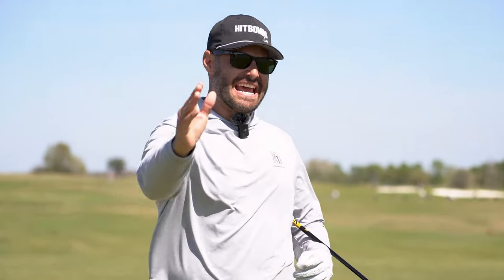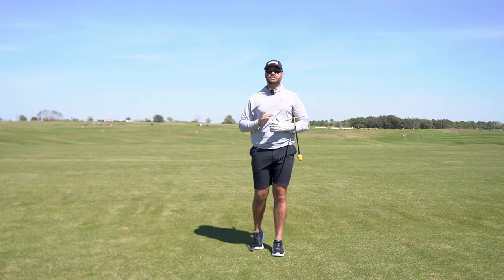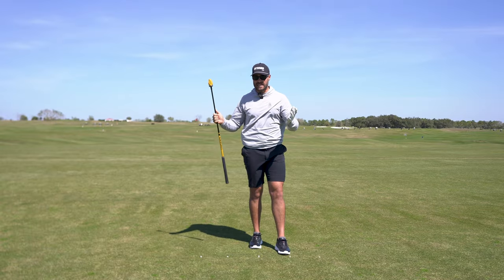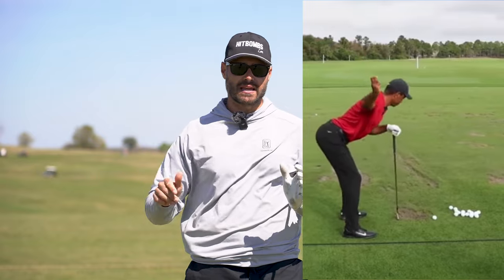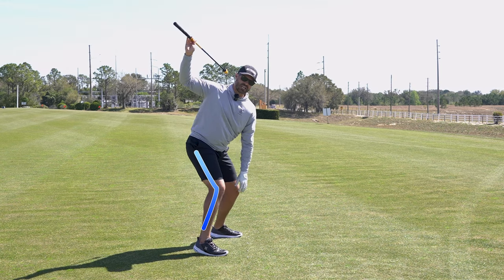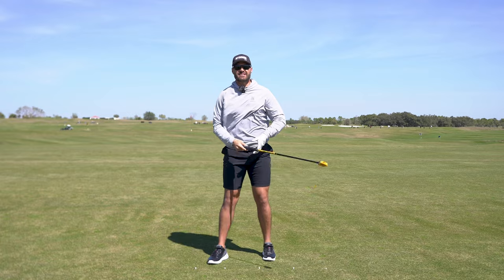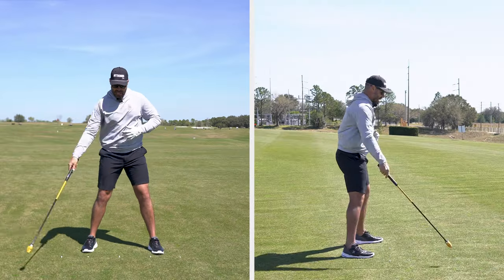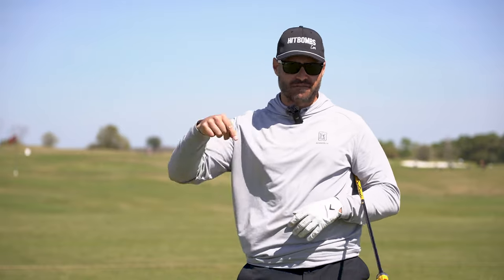Tiger’s Famous Lowering Move